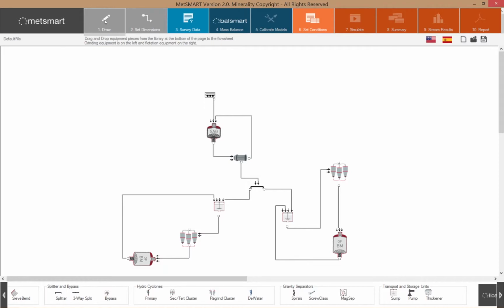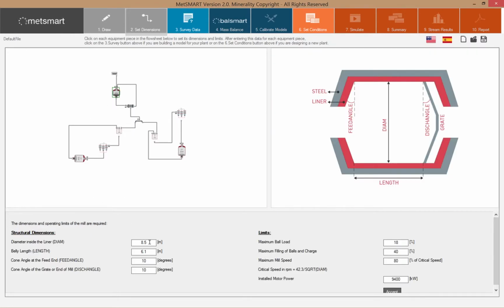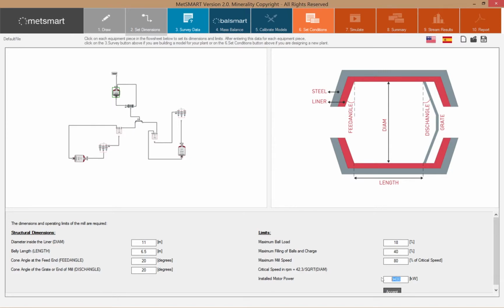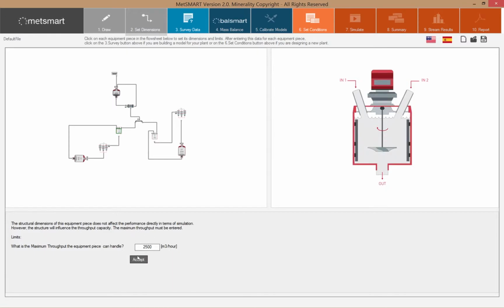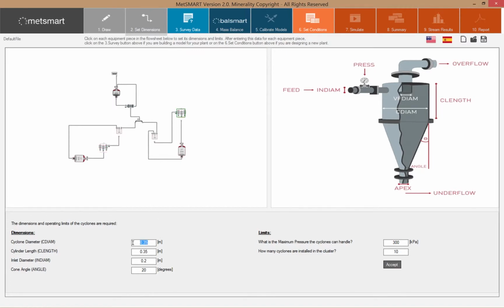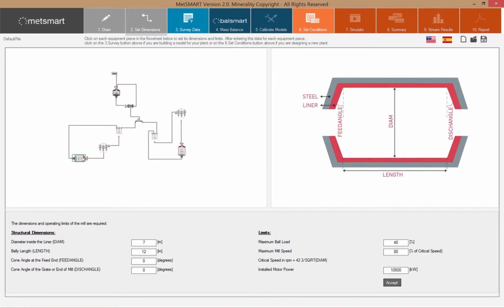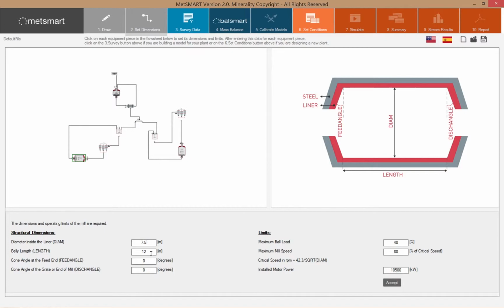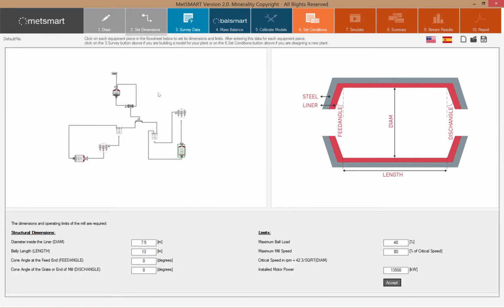2. Set Dimensions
Step 2: Set Structural Dimensions and Limits of Equipment. Also, the section to test new equipment pieces in design studies.